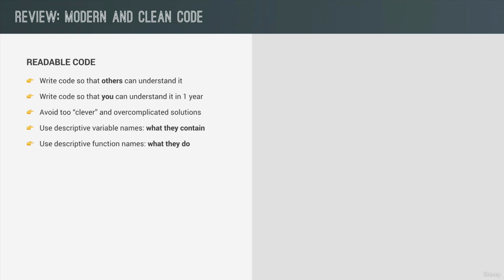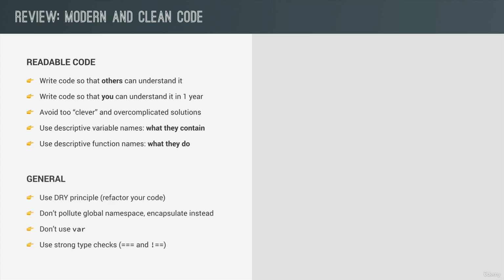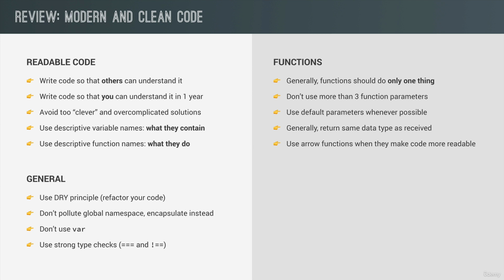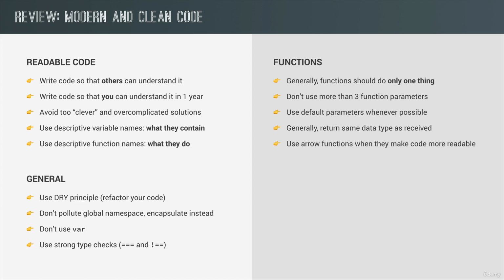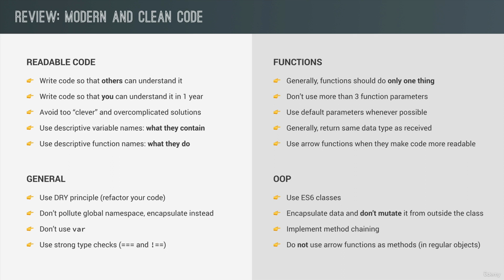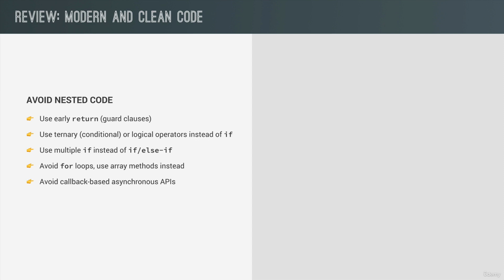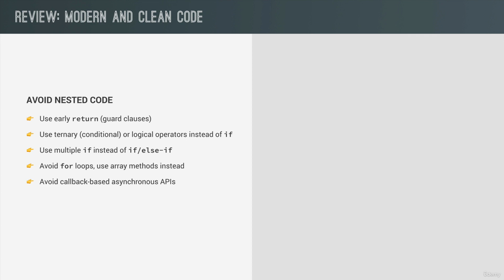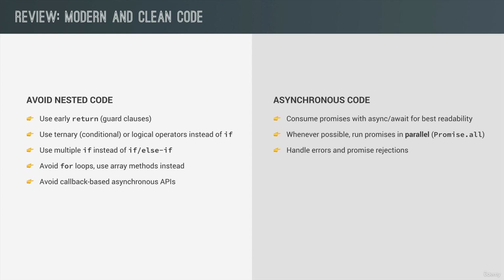280 Review Writing Clean and Modern JavaScript